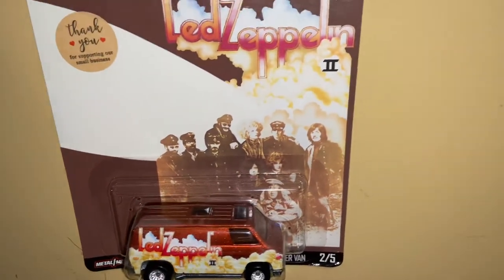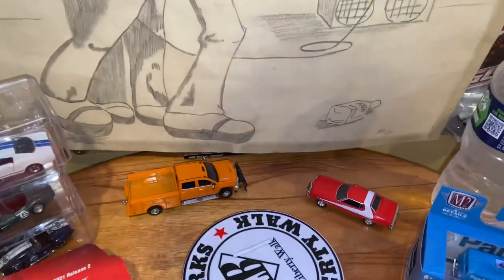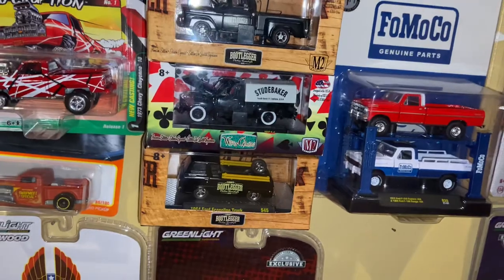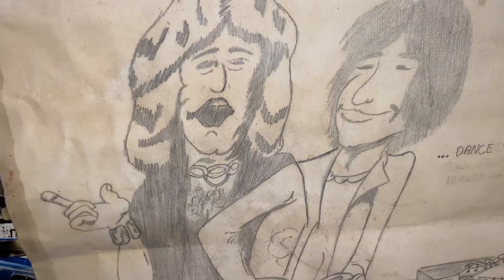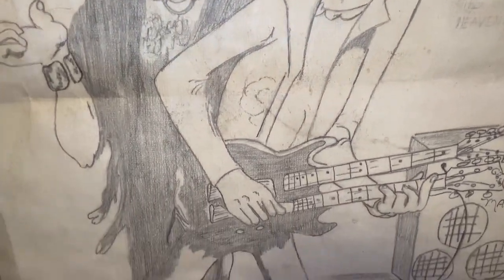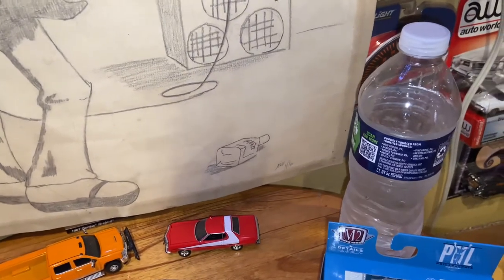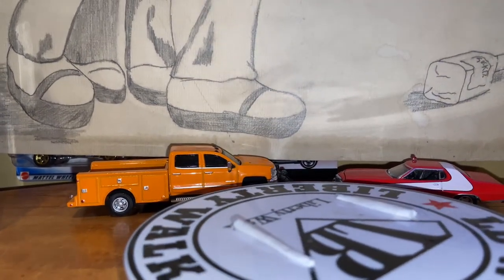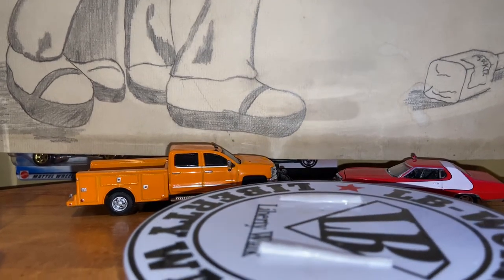Shelby Collectibles, a matchbox, Philly Pride “yo”, and consumed with Camaros. Starsky & Hutch cameo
I don’t own the rights to Led Zeppelin’s bootlegged music played on YouTube.